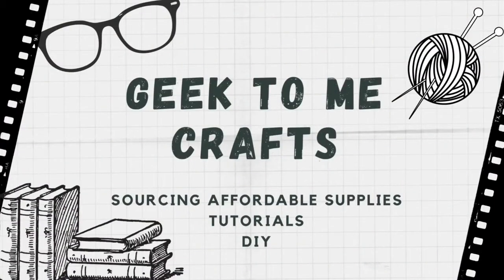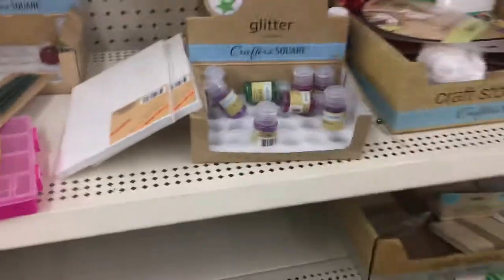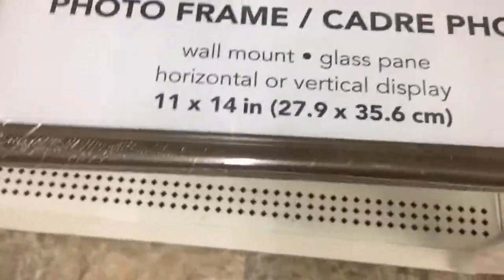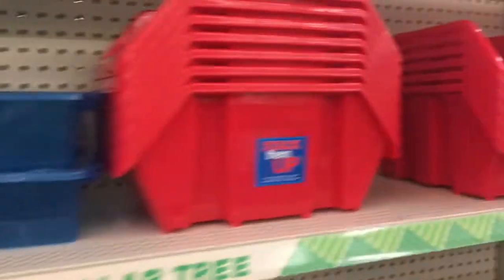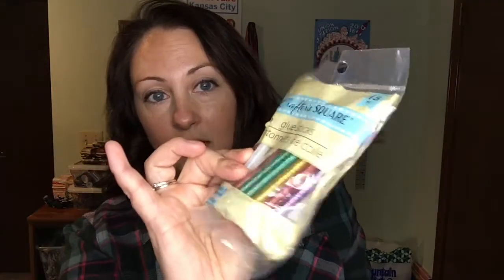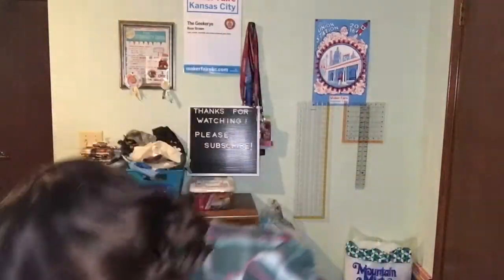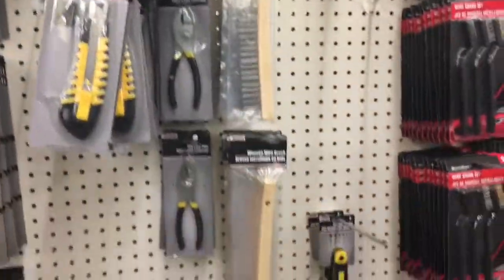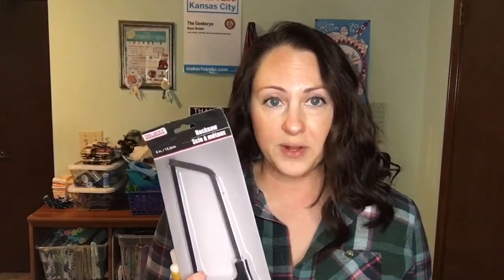Craft Supplies at Dollar Tree | Save Money on Crafts | Craft Store Walkthrough and HAUL!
Come with me as I show you all of the aisles at Dollar Tree that have crafting supplies YOU can use WITHOUT breaking the bank!

YOUTUBERS! Help grow your channel with TubeBuddy! Use this link for a discount